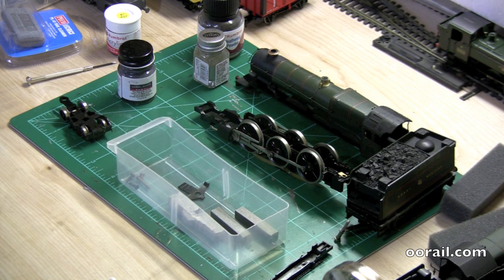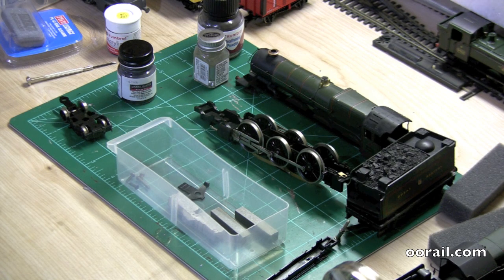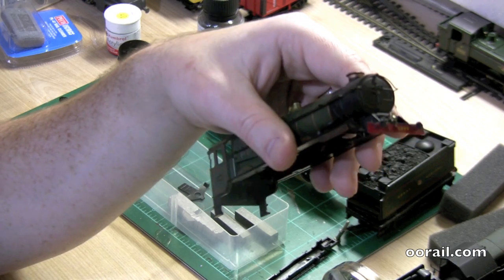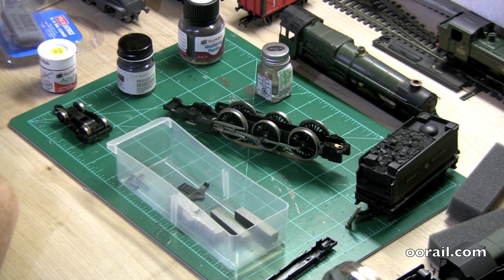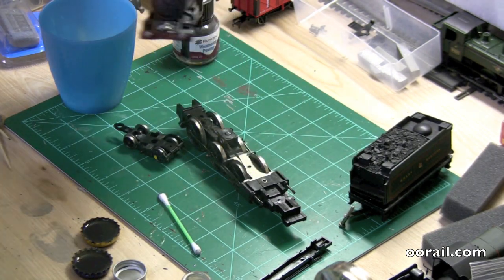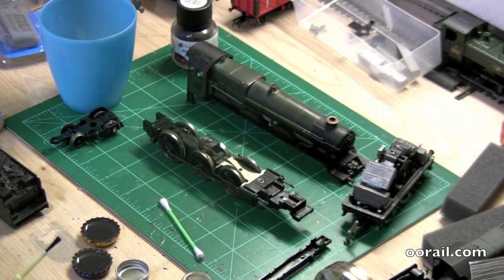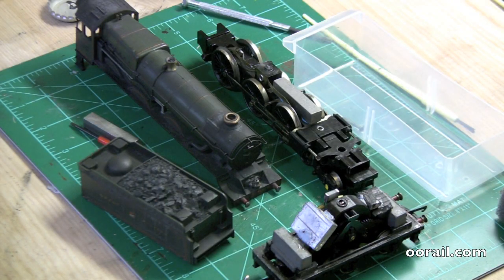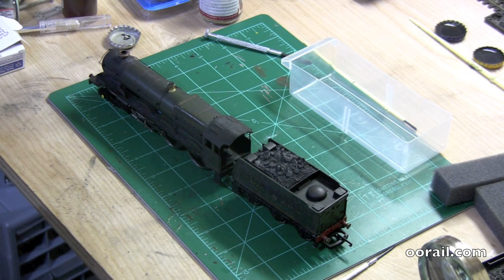oorail.com | GWR King George V - Loco Works Wednesday #5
This week we have a very special locomotive - GWR 6000 Class King George V in the Loco Works. This is the old Lima model in Great Western green livery with the bell on the front. You might recall I uploaded a video last week showing King George V going around the layout, this video shows what I did to get the loco into that condition. If you'd like to do something similar, there are currently six Lima King George V Locomotives (as of the upload date) over in the pre-owned section of ehattons.com ranging in price from £34 to £40...